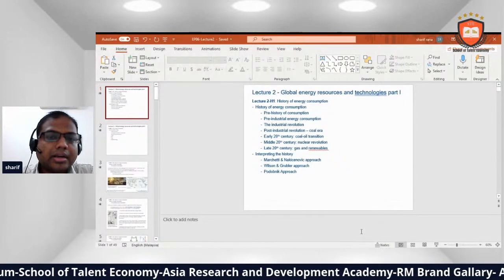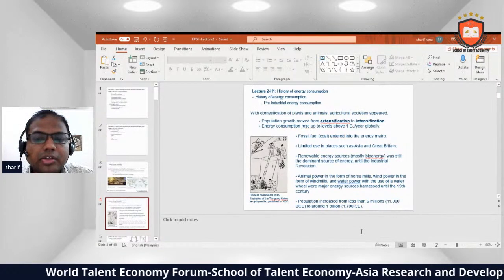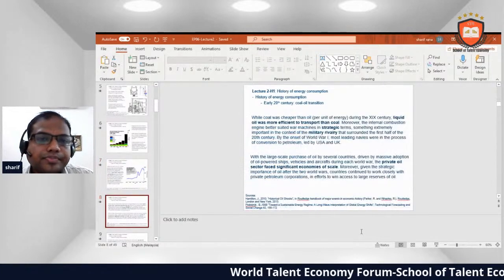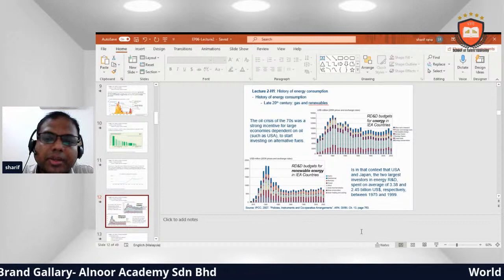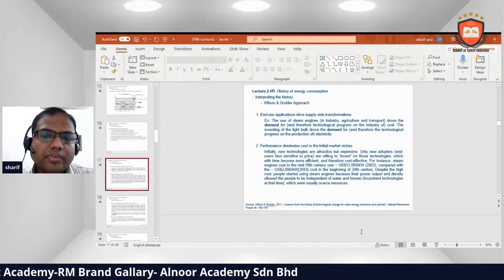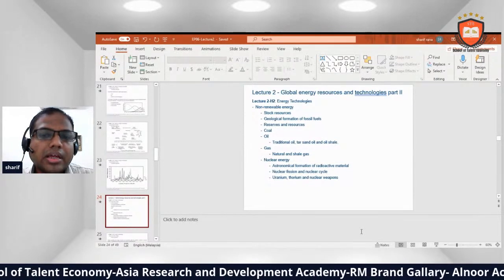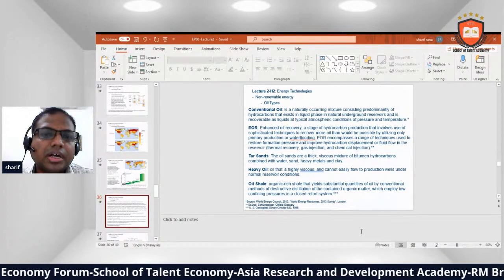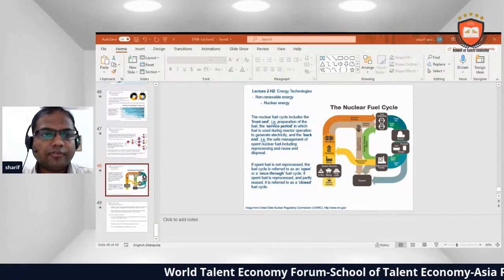Post Covid Economic Impact-Episode 124